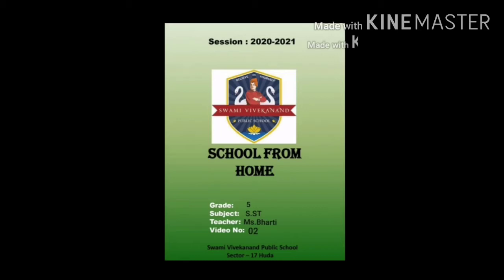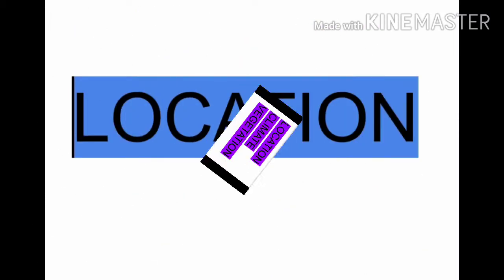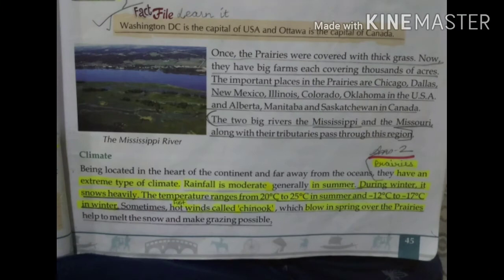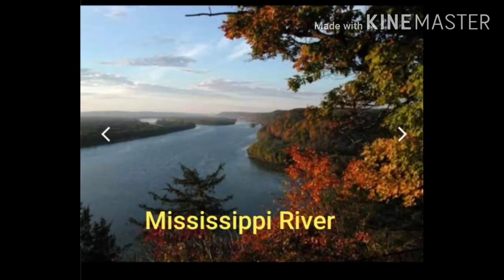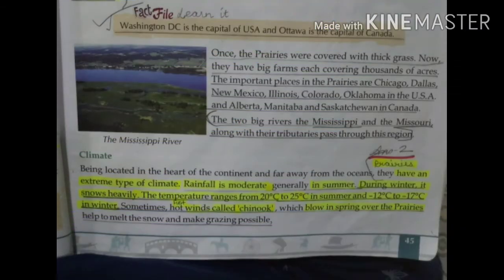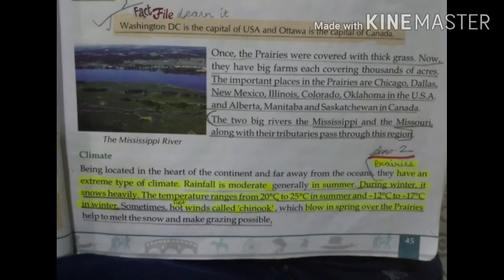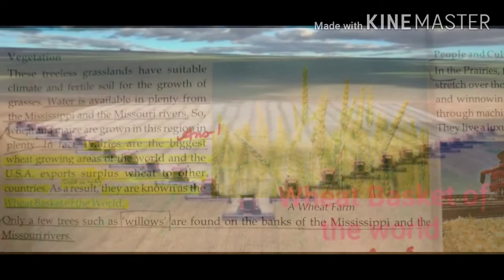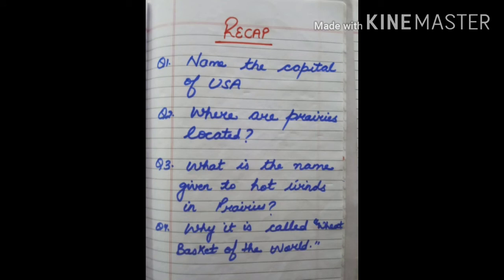11 08 2020 K5 Social Science Temperate Grasslands Video 02